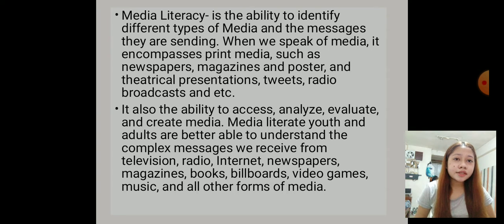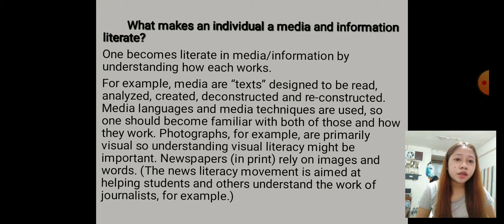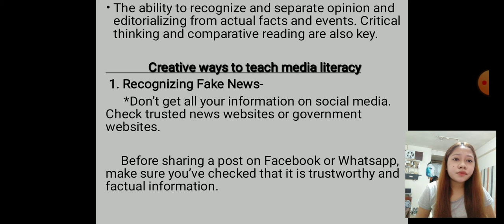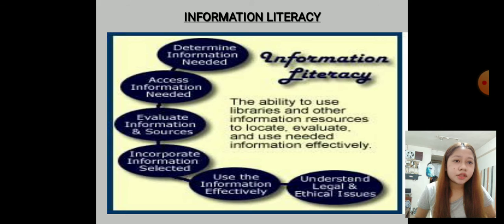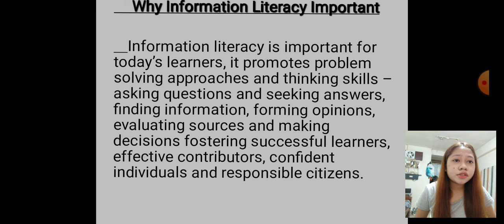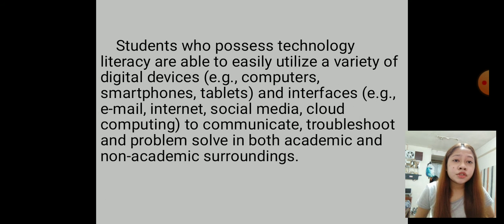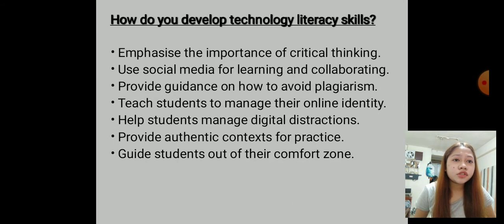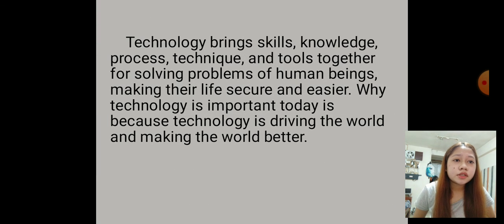MEDIA, INFORMATION AND TECHNOLOGY LITERACY ☺️